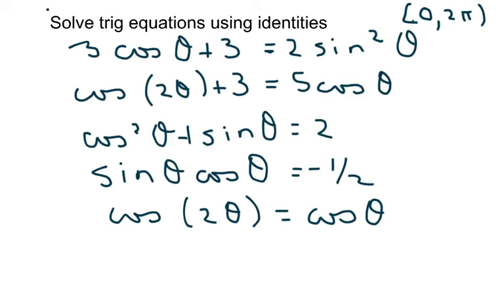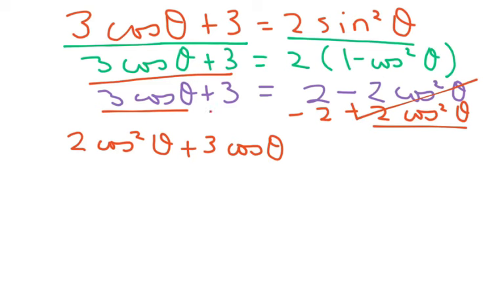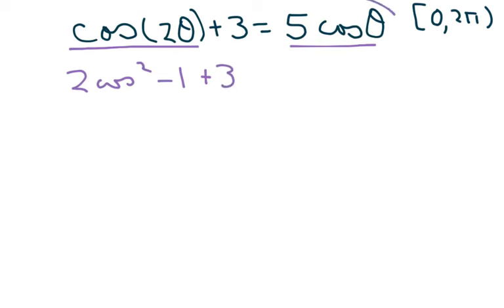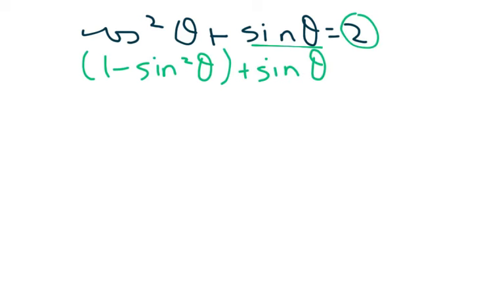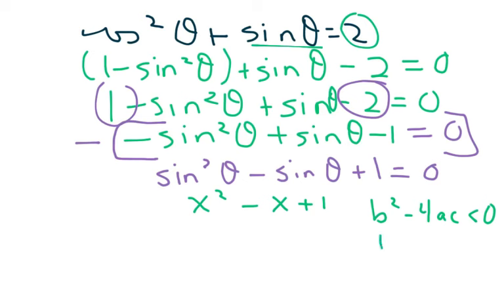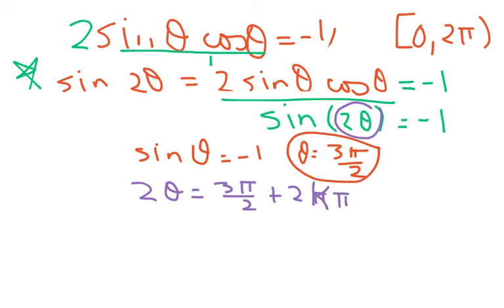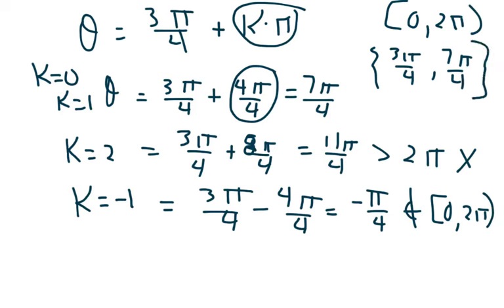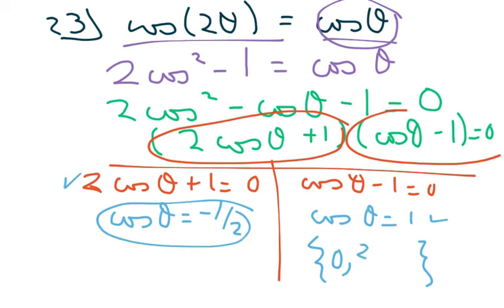How to solve trig equations with identities